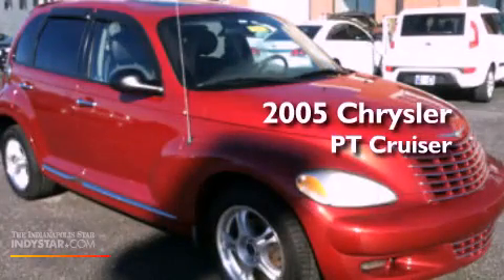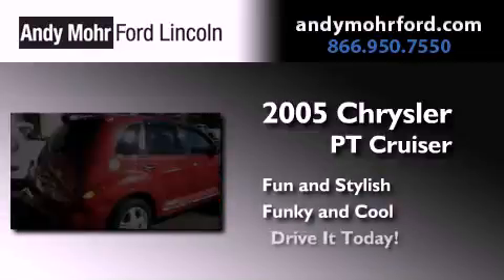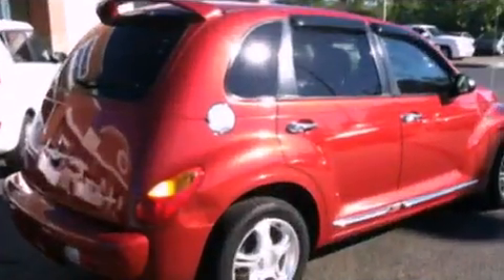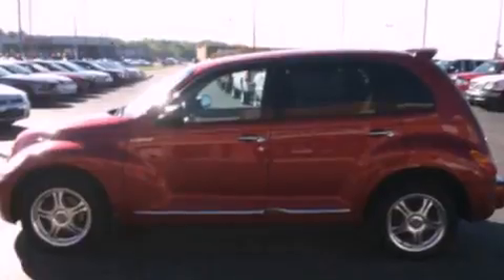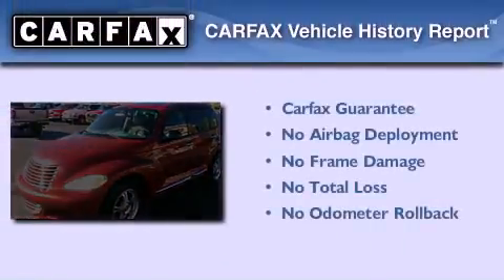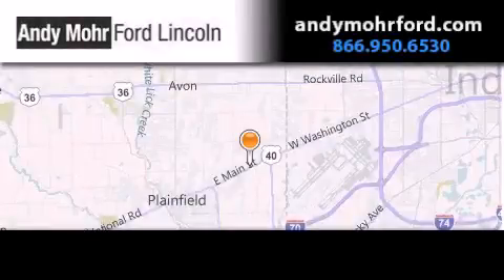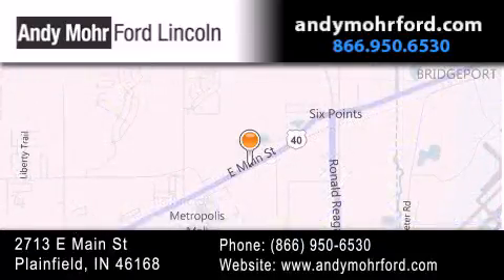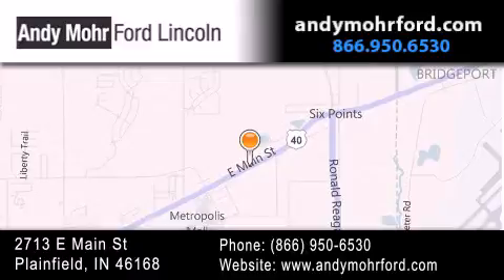2005 Chrysler PT Cruiser Plainfield IN 46168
Year : 2005
 Make : Chrysler
 Model : PT Cruiser
 Engine : 2.4L I4 16V MPFI DOHC Turbo
 Trans . : Manual
 Exterior : Red
 Miles : 125,383

 Stock : T16176B

 2713 E. Main Street